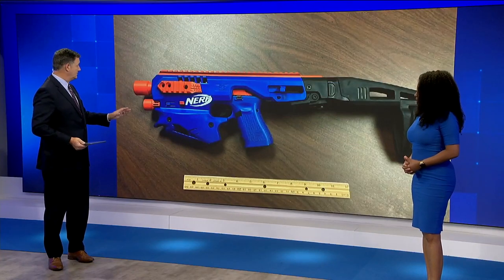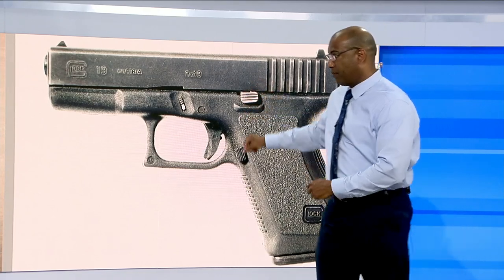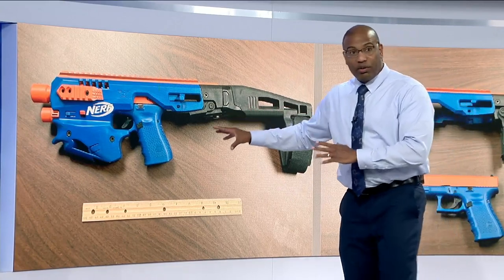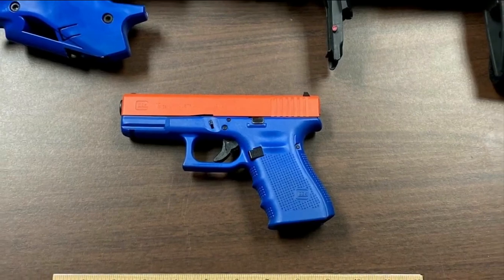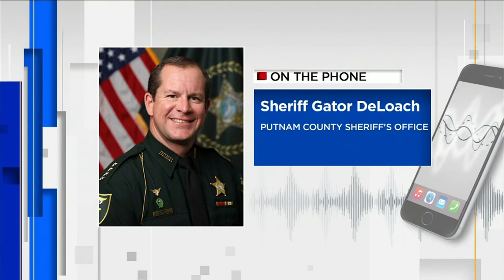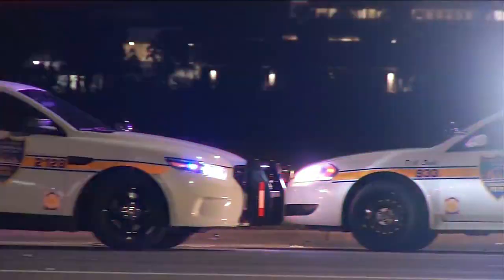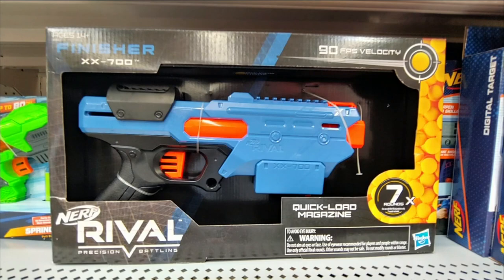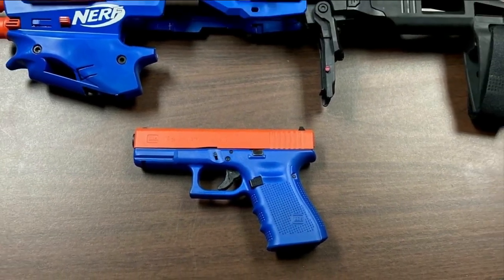Real guns made to look like toys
A real gun made to look like a Nerf toy gun is making headlines all across the country. The Putnam sheriff says this is a bad game changer for anyone in law enforcement.